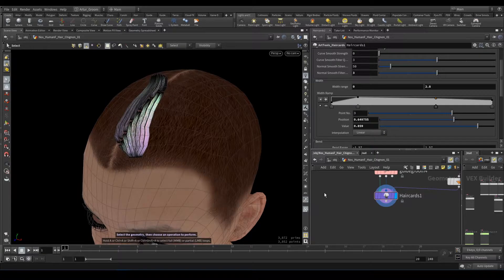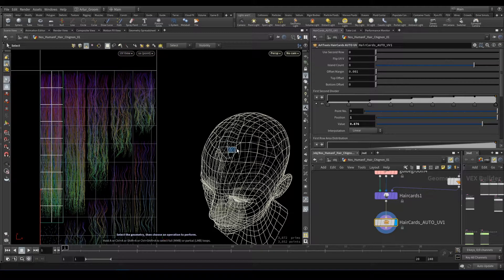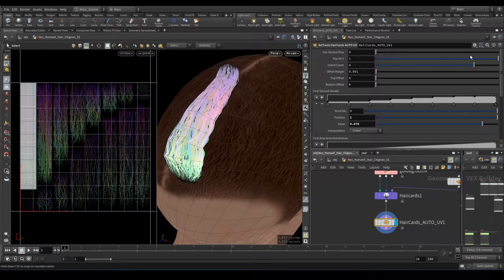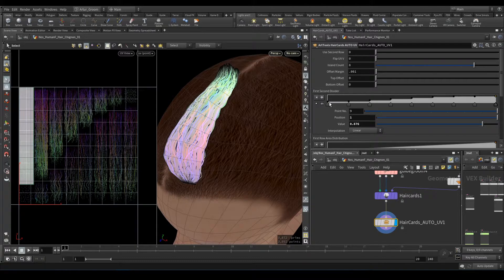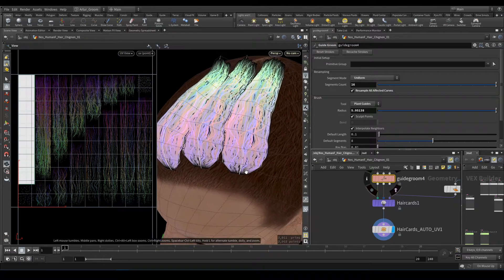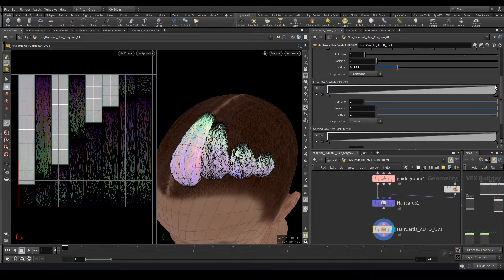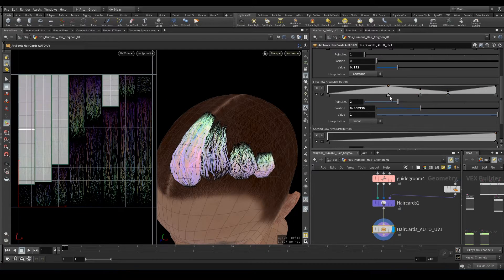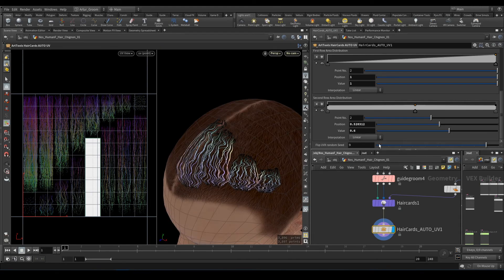Houdini Gamedev Hair - ArtTools HaircutSystem part 3/4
In this video i explain AutoUV node and it's parameters.